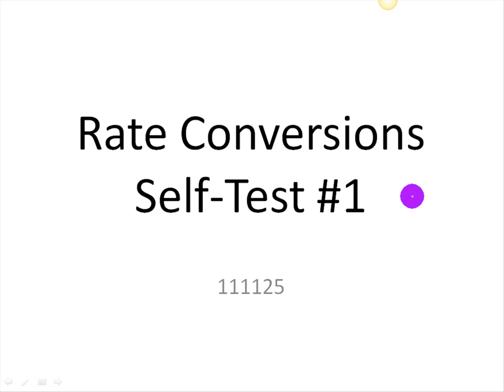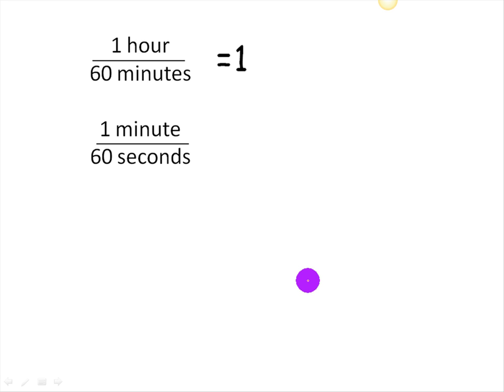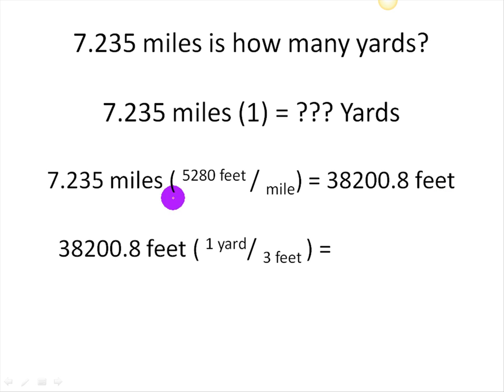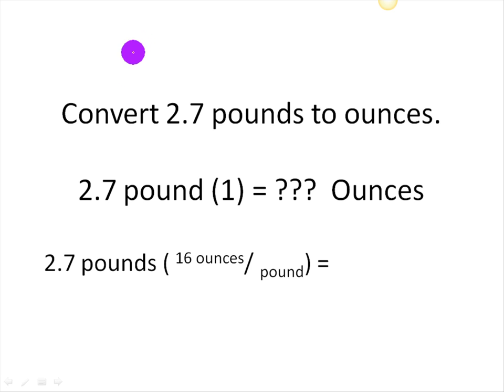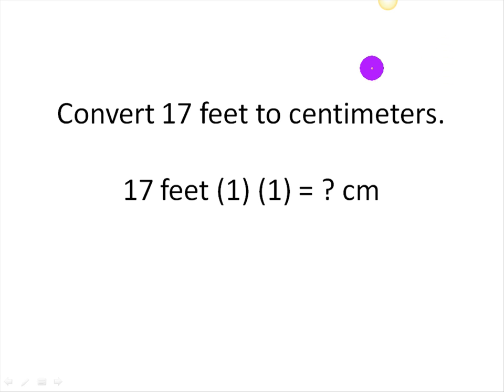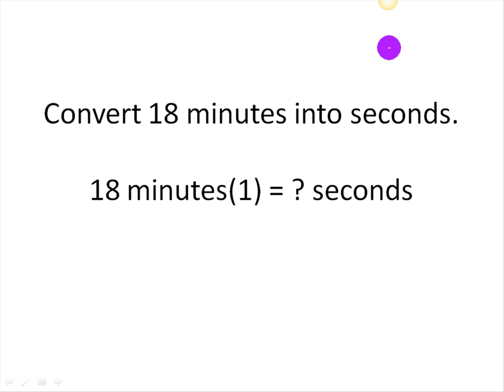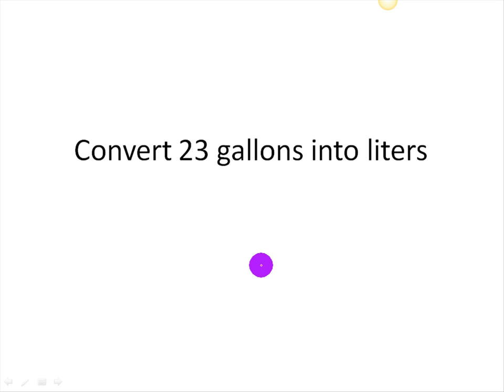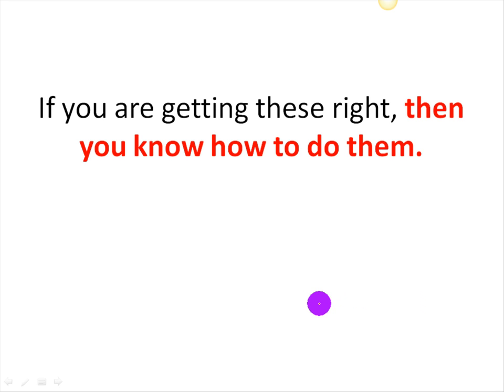Rate Conversions Self-Test #1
This basic math skills self-test #1 helps you see if you can work Rate Conversion Problems.